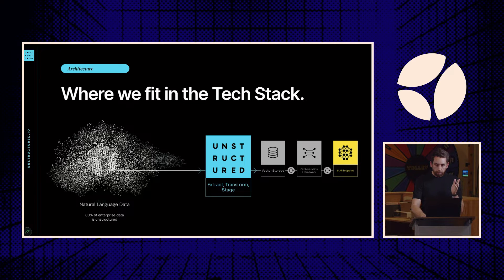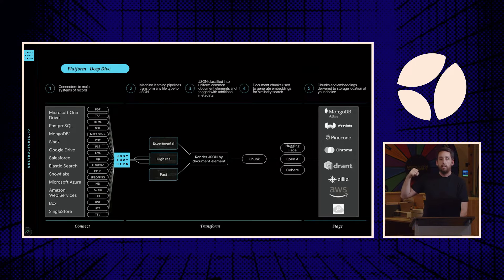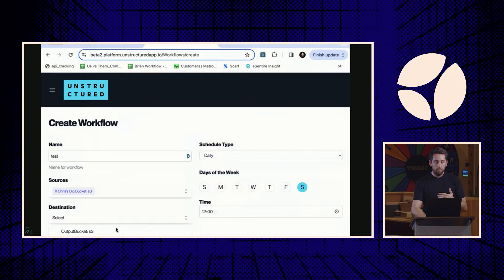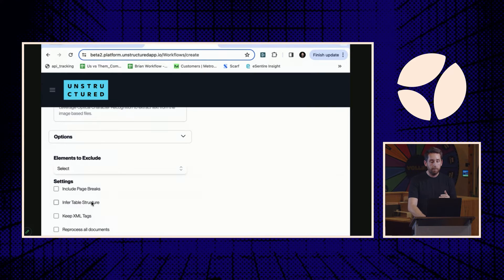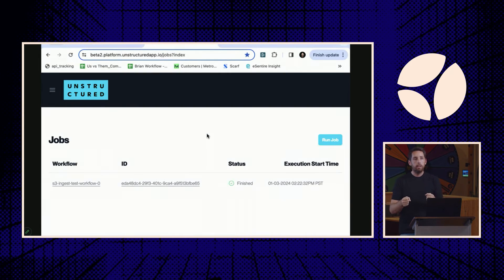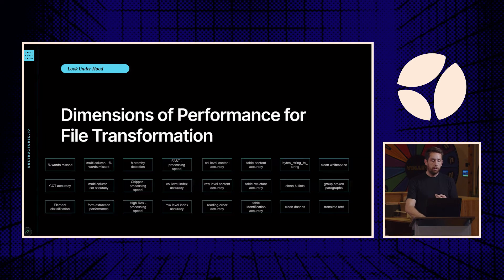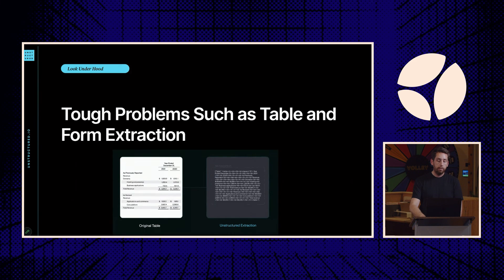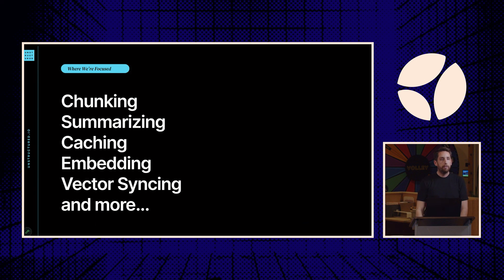Founder Brian S. Raymond demos Unstructured.io, Jan ‘24 | Thursday Nights in AI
About Unstructured: Unstructured makes it easy for enterprises to utilize their natural language data in conjunction with large language models (LLMs), regardless of file type, document layout, or location.

About Brian: Brian S. Raymond is the co-founder and CEO of Unstructured.io, a company building open-source libraries and APIs to build custom preprocessing pipelines for labeling, training, or production machine learning pipelines. He completed his MS in Political Science and Government at UC Davis and his MBA at the Tuck School of Business at Dartmouth.

About Outset Capital: Outset Capital is led by Ali Rohde, Kanjun Qiu, and Josh Albrecht — AI practitioners investing in AI, deeptech, and the future of work. We back companies at the outset and love to be the first check in.

About Imbue: Imbue is an AI research company aiming to rekindle the dream of the personal computer—by creating practical AI agents that can accomplish larger goals and safely work for us in the real world. They are hiring!

About WndrCo: Founded in 2016 by Sujay Jaswa, Jeffrey Katzenberg, and ChenLi Wang, WndrCo builds & invests in companies whose products are revolutionizing how people live and work. WndrCo's investments include 1Password, Aura, Databricks, Figma, Material Security, and Pilot.

00:00 - Introduction
00:17 - What is Unstructured
01:27 - Our new platform
05:51 - Under the hood
08:35 - What is next